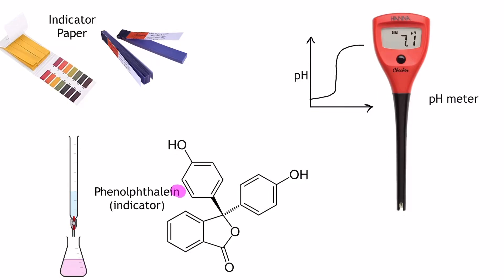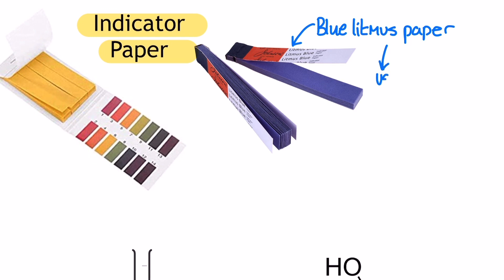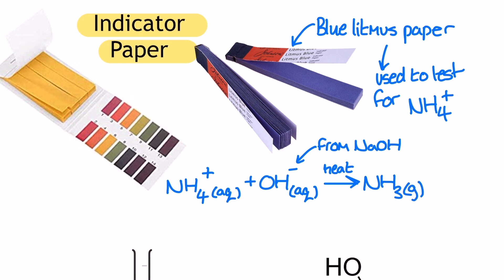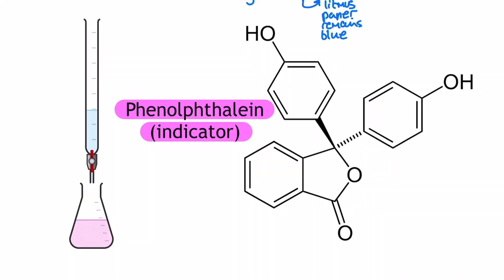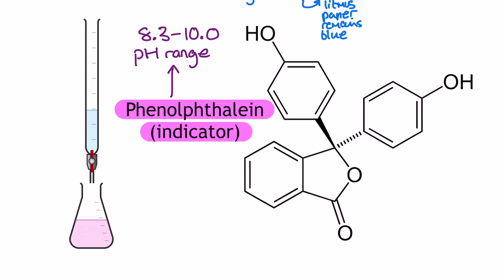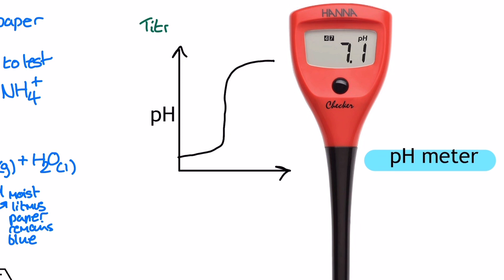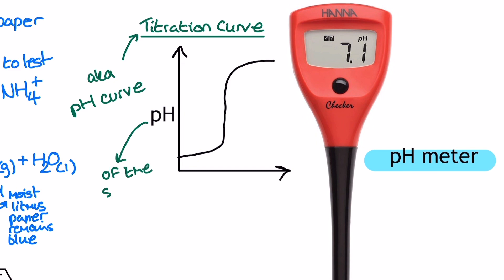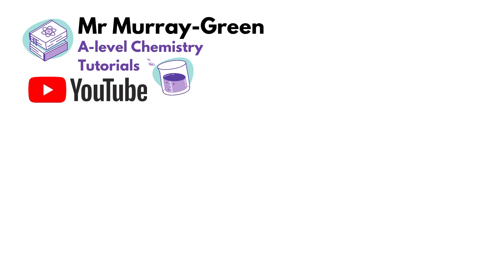How to measure pH? What is a pH meter used for? How to plot a titration curve?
0:00 record pH
0:22 blue litmus paper
2:00 phenolphthalein
3:10 pH meters